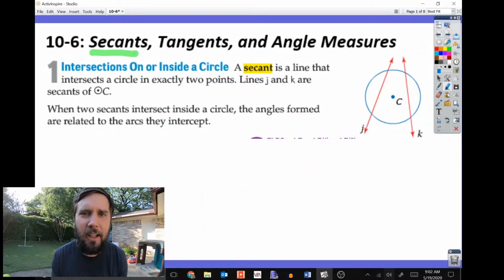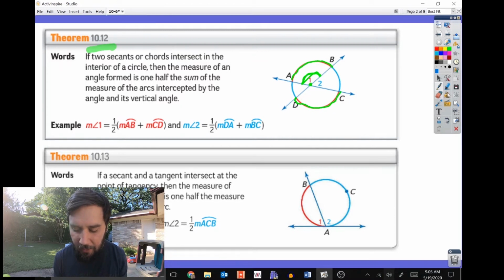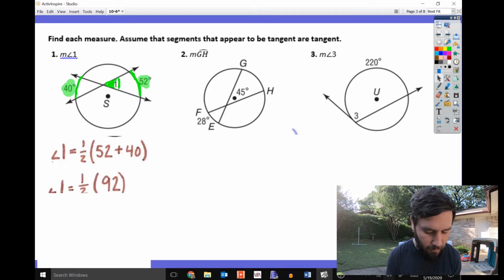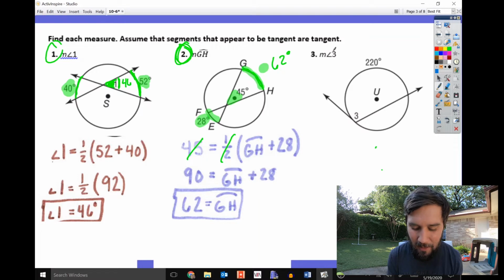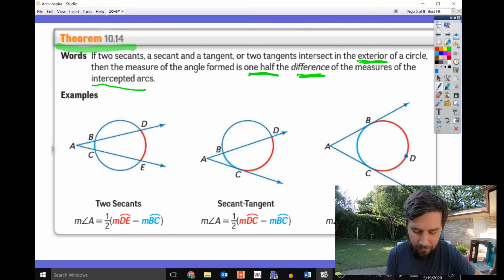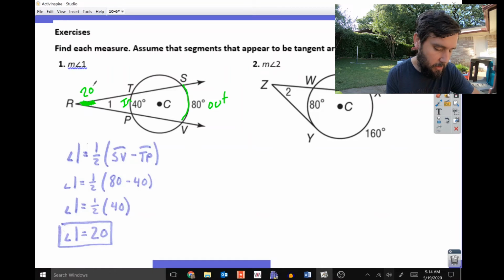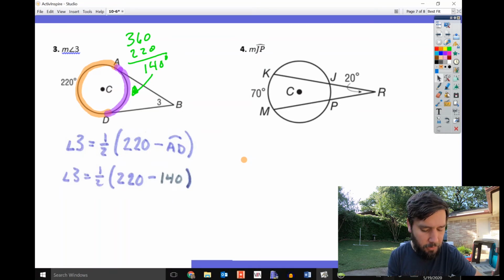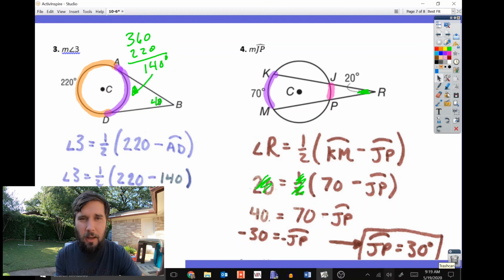10 6 tutorial video